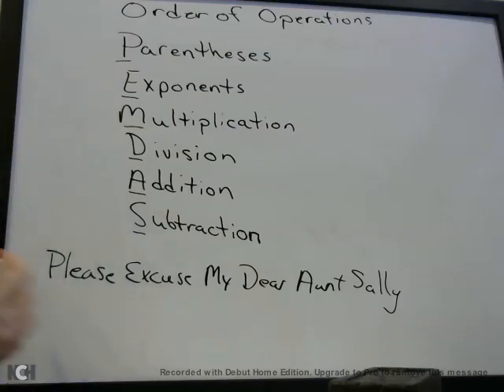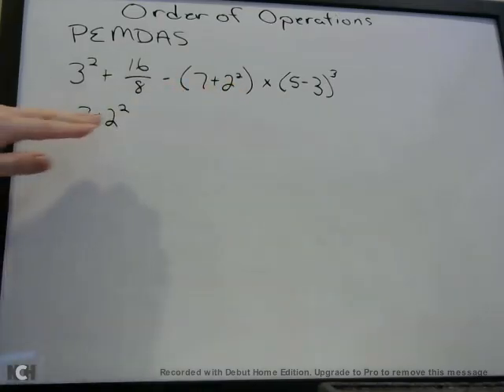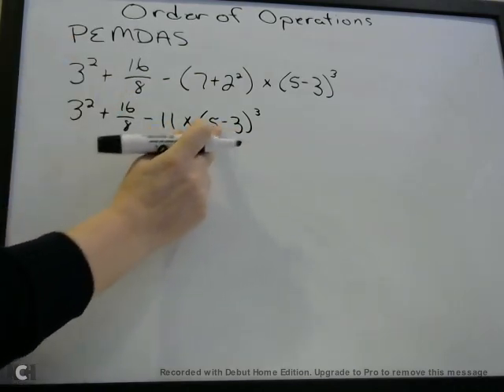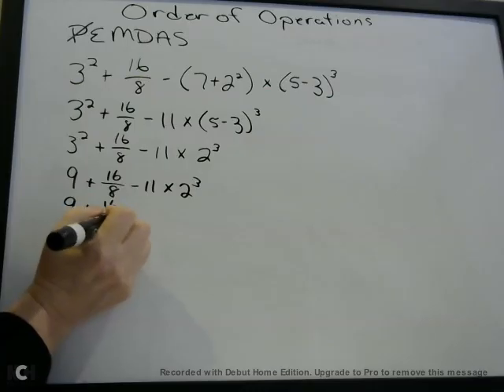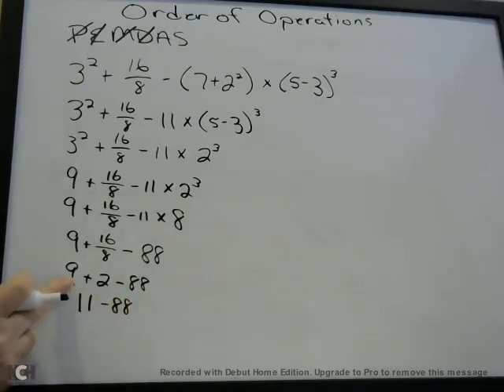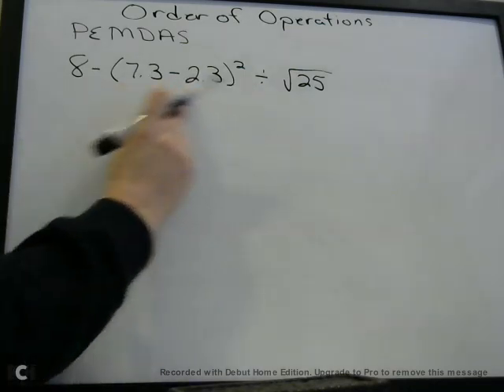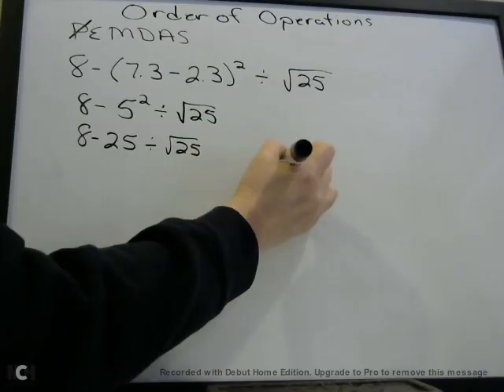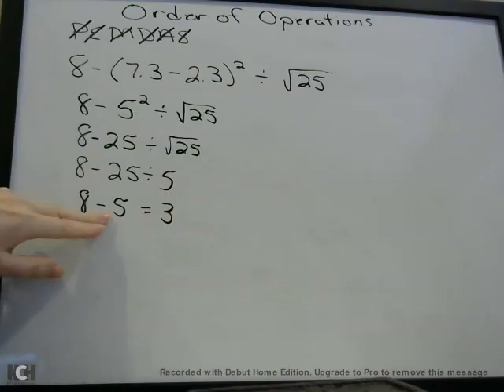Order of Operations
Order of Operations. Learn the order in which you need to evaluate mathematical operations.